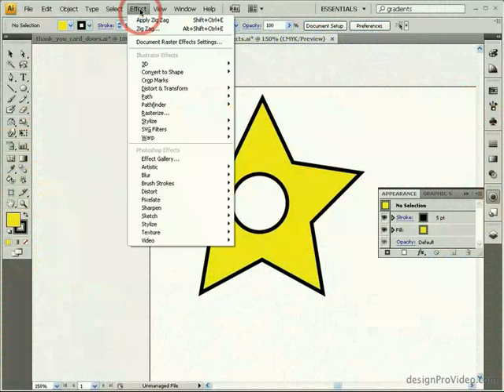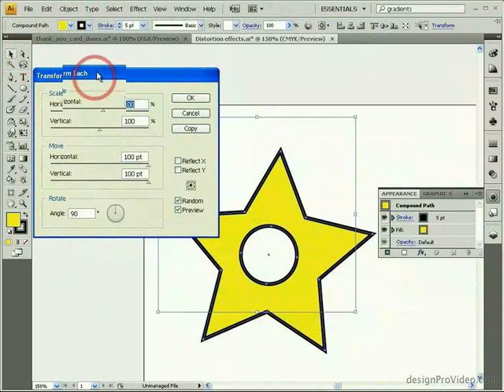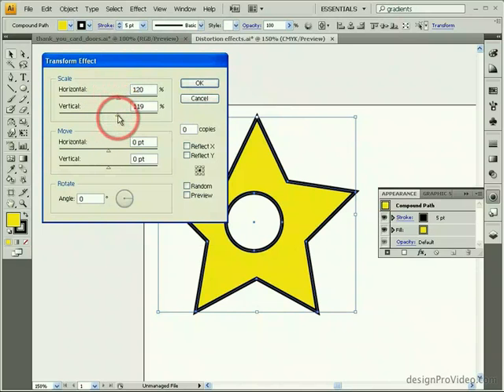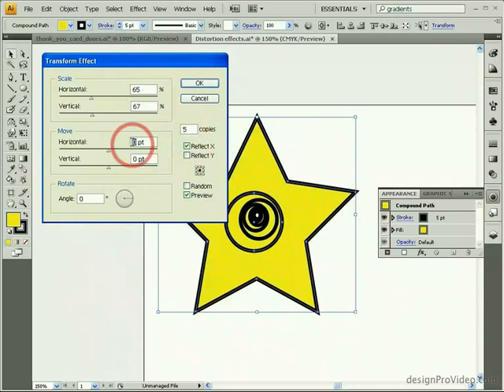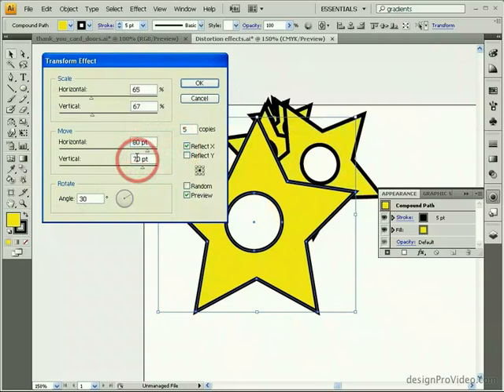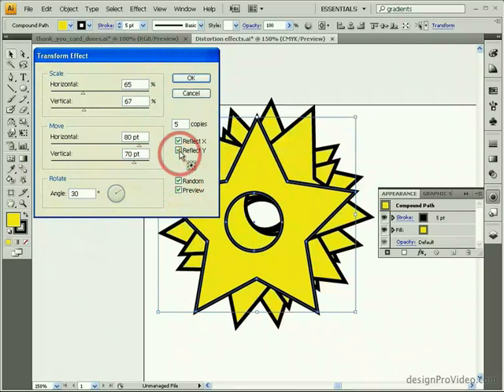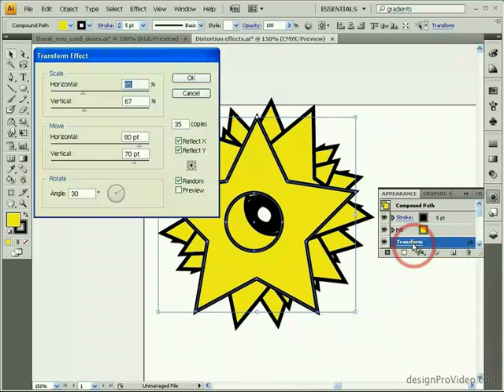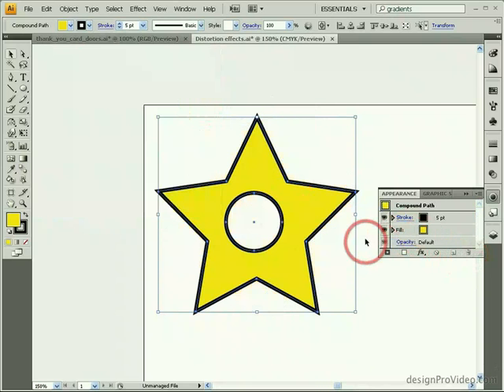Using the Transform Effect (Dönüştürme Etkisini Kullanma)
Dönüştürme Etkisini Kullanma